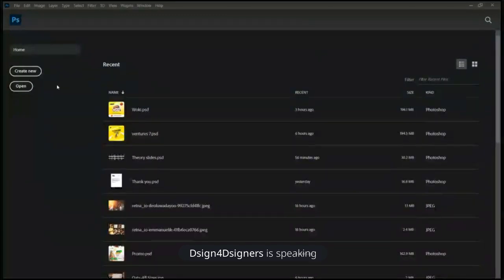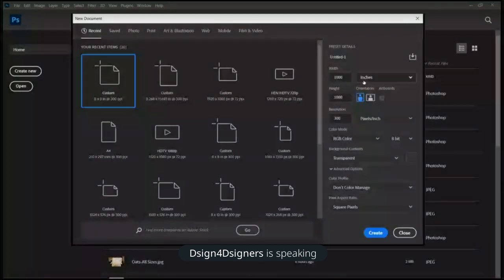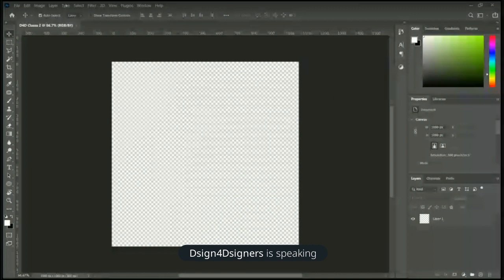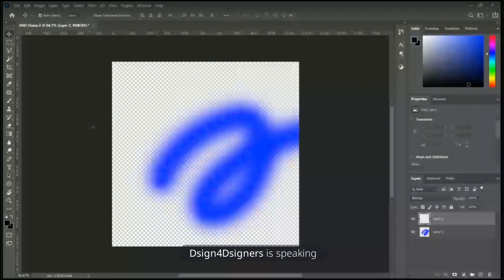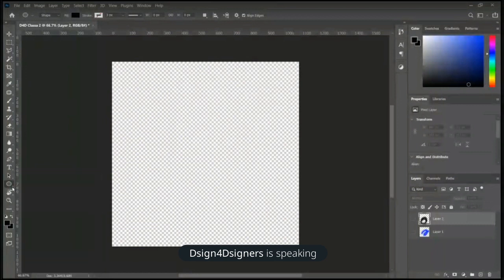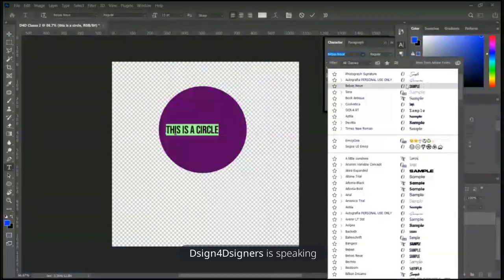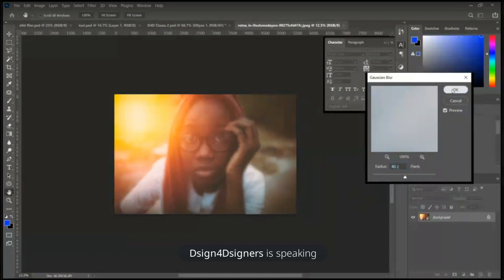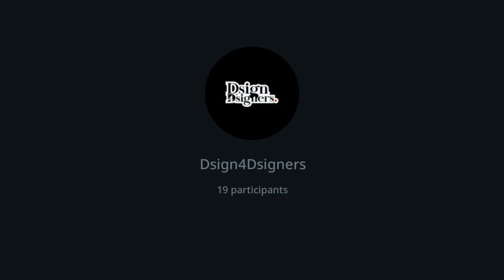Photoshop 101: A Beginner's Guide to Mastering the Basics of Photoshop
Unlock the power of Photoshop with our comprehensive beginner's guide! In this tutorial, you'll learn everything you need to know to get started with Photoshop, including essential tools and features, tips for optimizing your workflow.